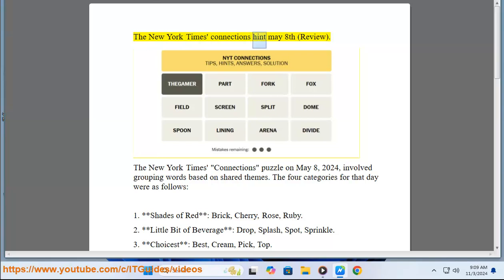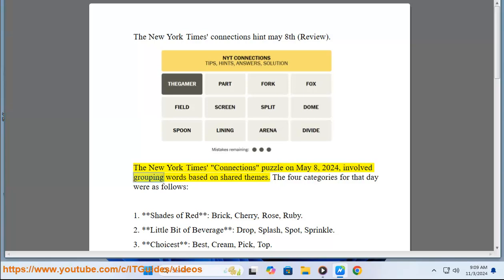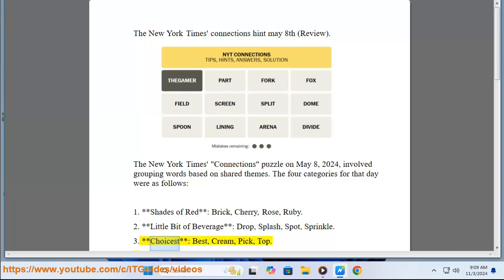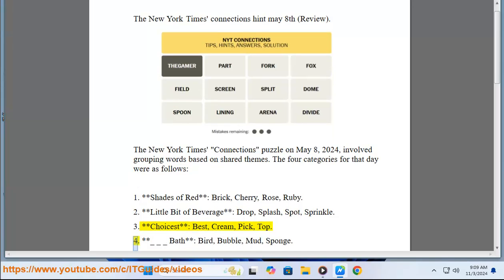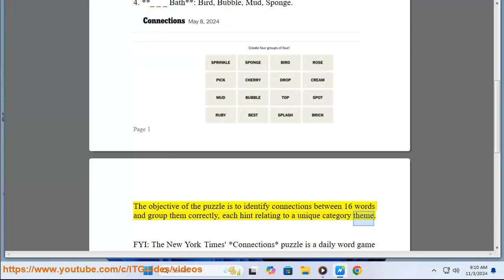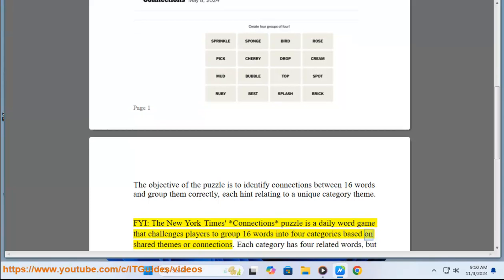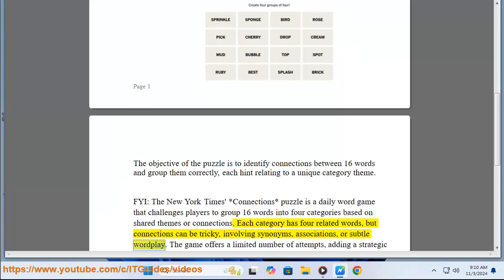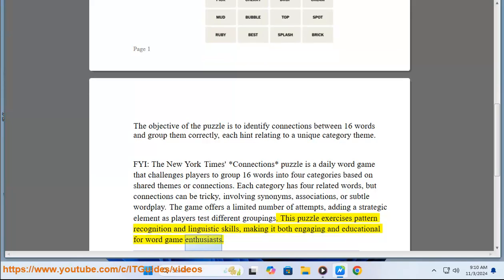The New York Times' connections hint may 8th (Review).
This vid reviews The New York Times' connections hint may 8th.

i. Here are some advanced tips to help you excel in *Connections*:

1. **Spotting Word Families**: Start by looking for common themes, especially those that could be tricky—like words related to multiple categories (e.g., colors that are also fruits like "orange" or "plum"). Some words belong to subtle groups that only emerge after ruling out easier categories.

2. **Eliminate Obvious Groups First**: Pick out any easy categories you see right away. The more you can clear these groups out, the fewer options are left, making it easier to find the more subtle connections.

3. **Focus on Word Position**: Words placed in corners or grouped together might have associations, especially if you’re dealing with related concepts (e.g., animals or professions). The arrangement can sometimes give hints about related terms.

4. **Think in Overlapping Categories**: The hardest part of *Connections* is often discerning overlapping categories. For instance, if you have words that could fit both colors and fruits, try mentally sorting them both ways and see if it helps you lock in one category.

5. **Use the Process of Elimination**: If you’re stuck on the last two groups, try matching words with the remaining ungrouped terms. Sometimes narrowing down based on what *doesn't* fit can reveal hidden connections.

6. **Look for Synonyms or Antonyms**: Often, there are words that link as opposites or synonyms, which can be easier to spot once you’ve removed other obvious pairs.

7. **Review Past Connections Games**: You can sometimes pick up on recurring themes or patterns by reviewing past puzzles, as the New York Times tends to cycle through popular categories with variations.

With these strategies, you'll be better equipped to handle the tricky intersections and hidden patterns that make *Connections* so engaging!